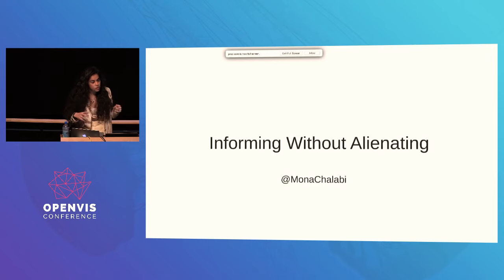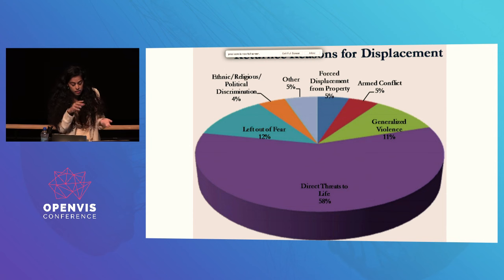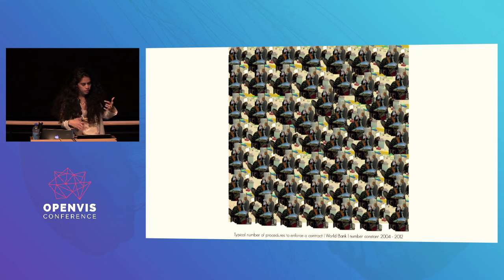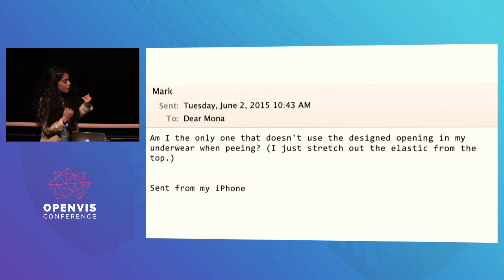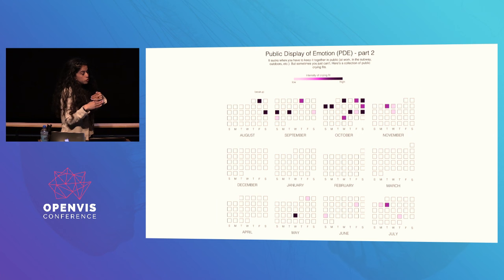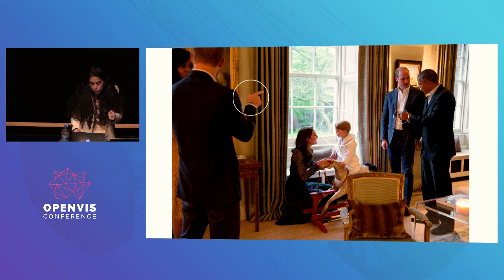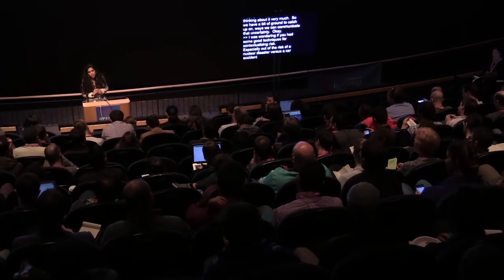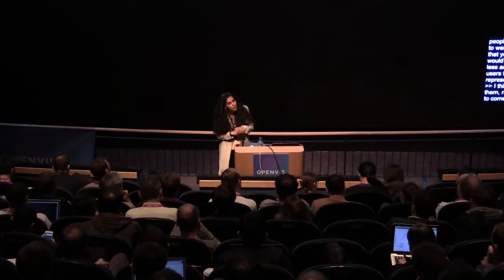Informing without Alienating - Mona Chalabi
OpenVis Conf
April 25th-26th, 2016

Keynote Day 2

About our Speaker:

Mona Chalabi is a presenter, Data Editor for the Guardian US and columnist for the New York Magazine. Her column, "Dear Mona", which was previously at FiveThirtyEight, answers readers questions about anything from jury service to dating habits using numbers rather than personal experience. She also worked on a regular segment on American National Public Radio called "The Number Of The Week" that unpacks a statistic from the news. Mona recently presented a documentary for BBC3 about racism in Britain, which aired in October 2015. As well as writing and presenting, Mona designs charts and illustrates data in sketches, which can be seen on her Instagram account.

Before moving to New York to write for Nate Silver’s site FiveThirtyEight, Mona worked at the Guardian's Datablog in London. She began to write about statistics after analyzing large data sets in her roles at the Bank of England, the Economist Intelligence Unit, Transparency International, and the International Organization for Migration.